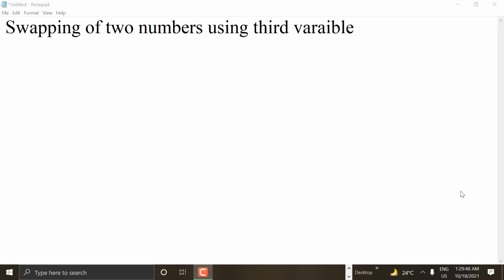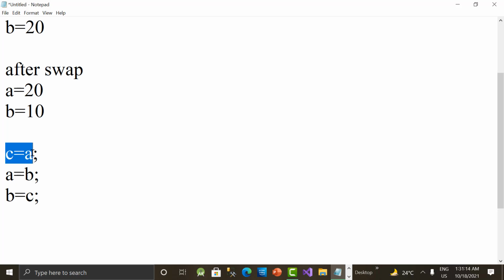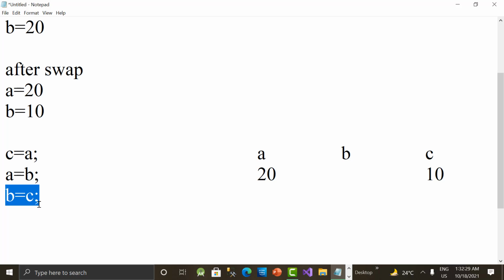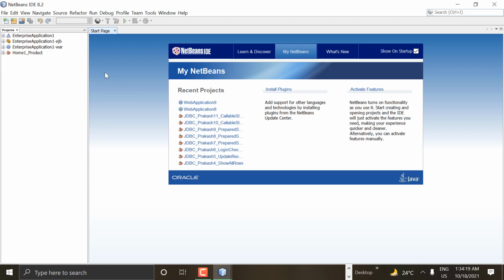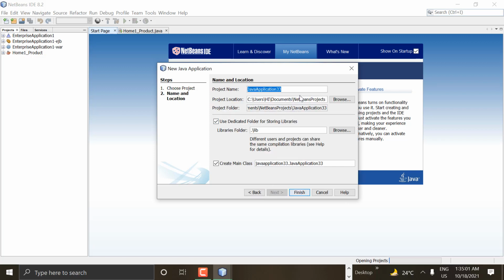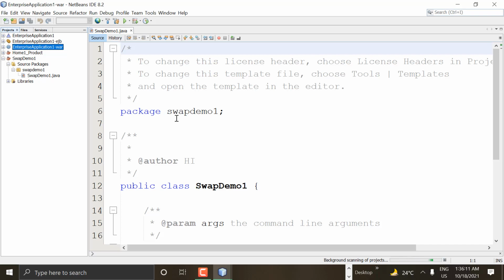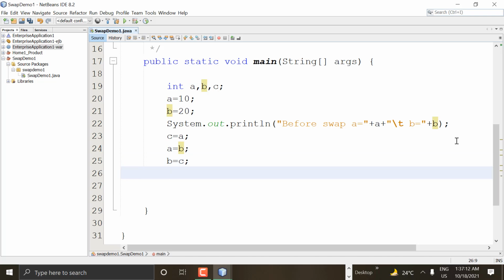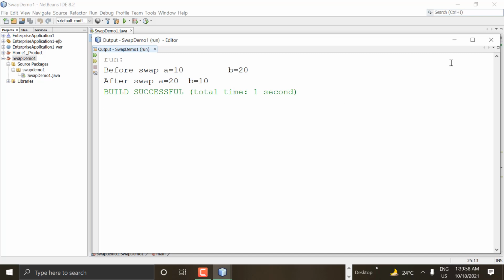Java#7 | Swapping of two numbers in Java - Practical Demo in NetBeans IDE | by Prakash Gangumalla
In this video I explained how to create a simple project in NetBeans IDE for Core Java Applications with simple swapping example.

Java#7 | Swapping of two numbers using third variable in Java | Swapping of two numbers using temporary variable in Java -Practical Demo in NetBeans IDE | by Prakash Gangumalla |